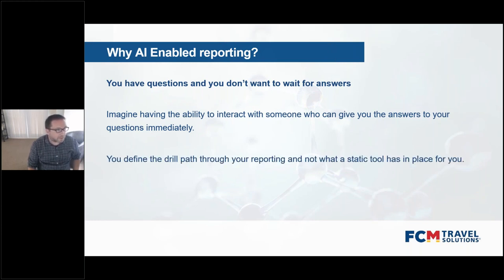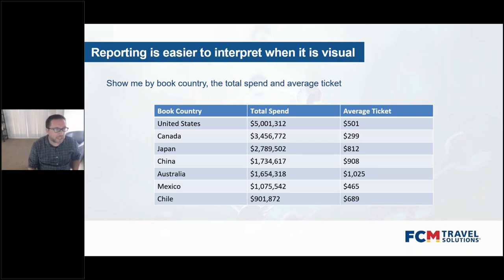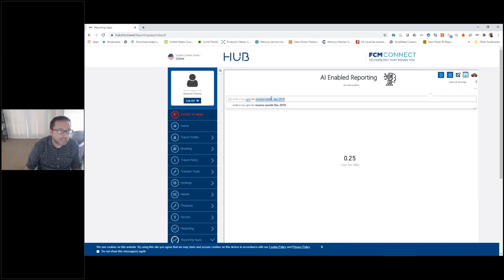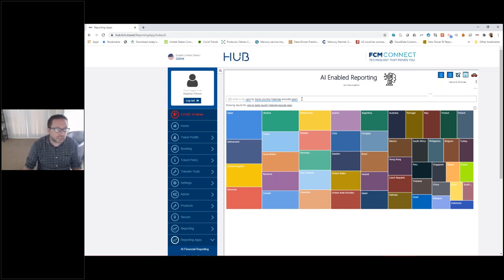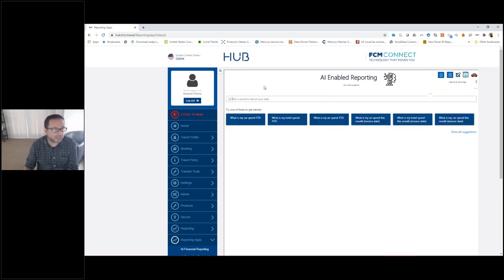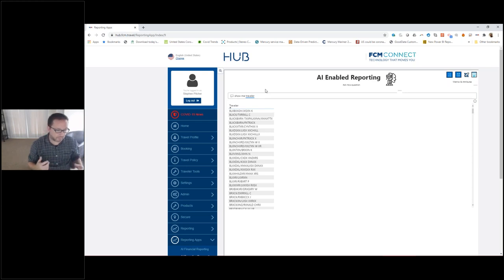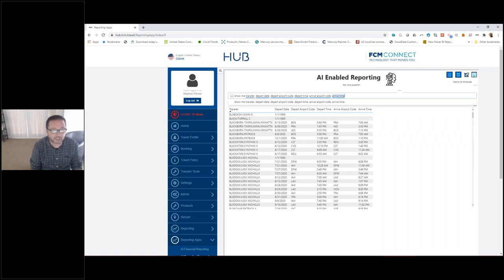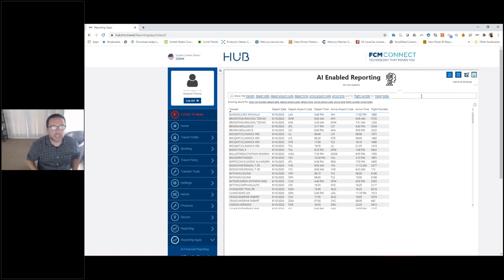FCM Tech Demo | AI Reporting Tool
Imagine you had a search engine just for your travel data? Well now it's possible with FCM's AI enabled reporting.

AI-enabled reporting gives you the capability to quickly and simply shape your data to make decisions that can have big impacts on your travel program.

FCM's Chief Data Science Officer, Stephen Pitcher, gives a demo of AI enabled reporting and how it can unlock the power your travel data.